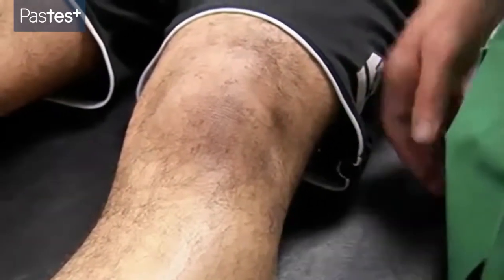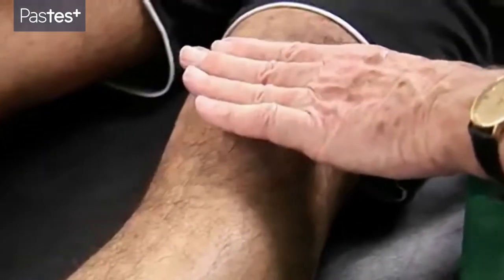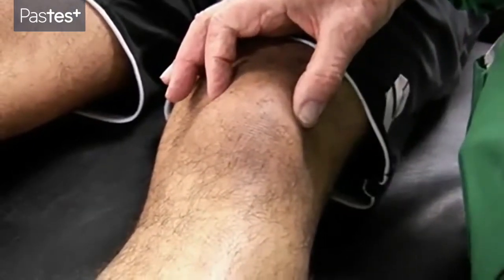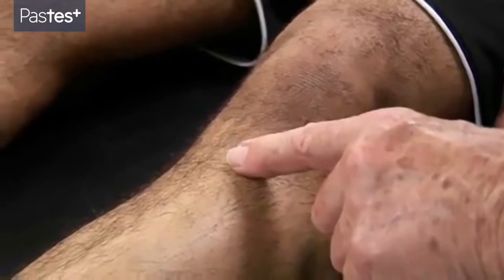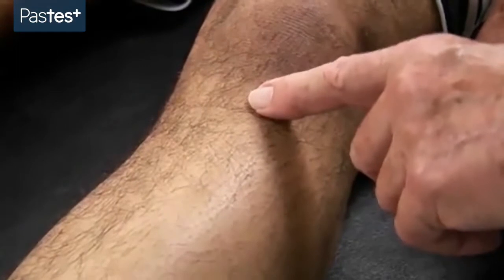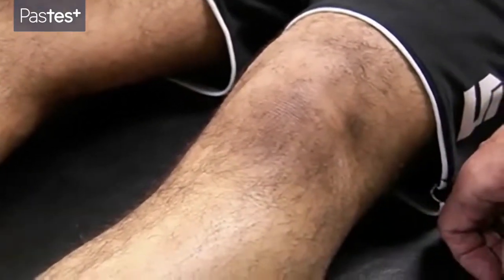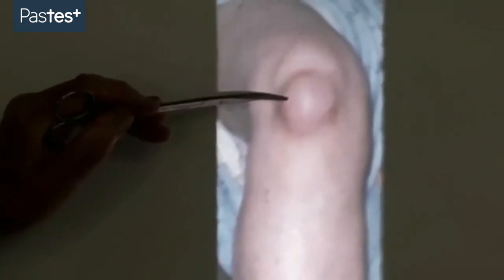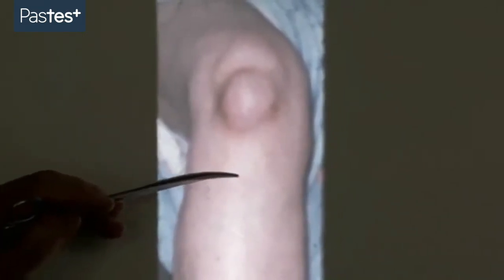The Skeletal And Surface Anatomy Of The Knee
The iconic Professor Harold Ellis explores the skeletal anatomy and surface anatomy of the knee.

This video is one of many found within Pastest’s Medical Student Finals resource and is designed to enhance a user’s understanding of a topic that will feature in their exam.